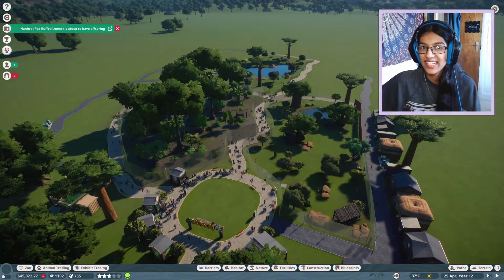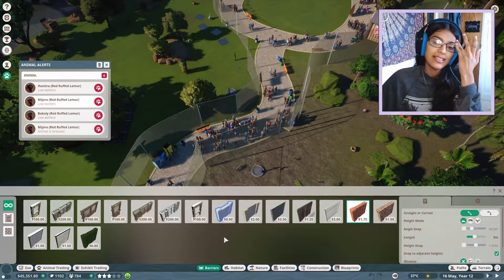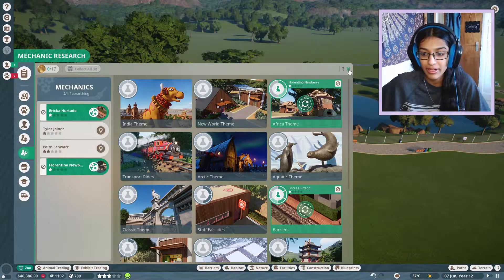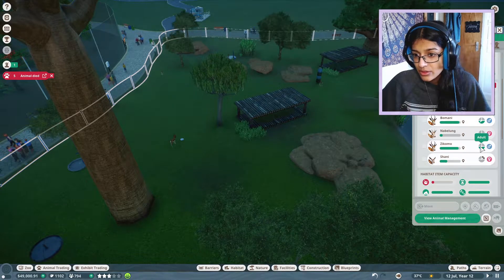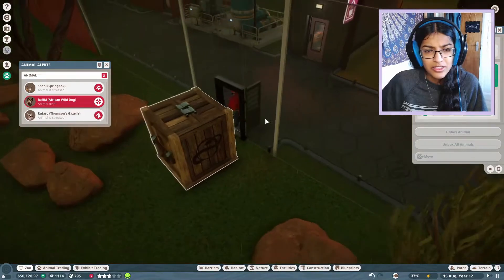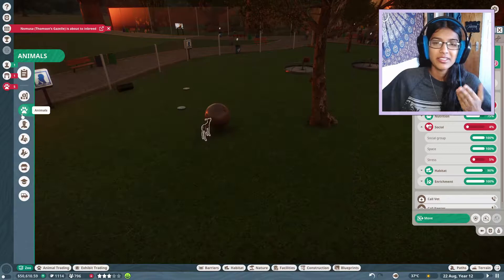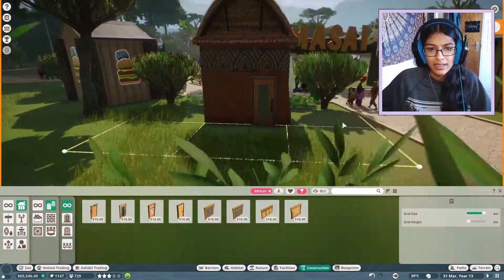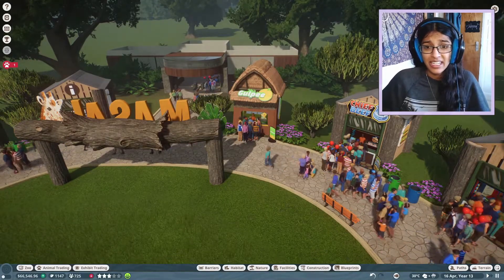Stressed animals GALORE! - Planet Zoo, Franchise mode #7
We are finally back with some more Planet Zoo! I have decided to change this series into an uncut let's play, so do let me know if you enjoy these longer, unedited videos. In today's video we work on reducing our animals stress levels, as well as re-designing some of our guest facilities.

🦒 I hope you guys enjoy the video, and let me know what videos you would like to see next.